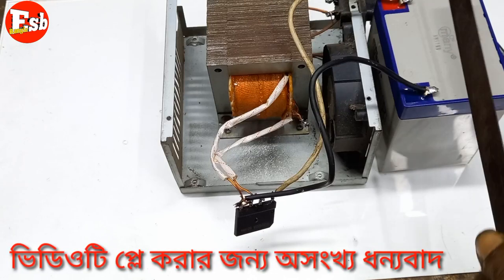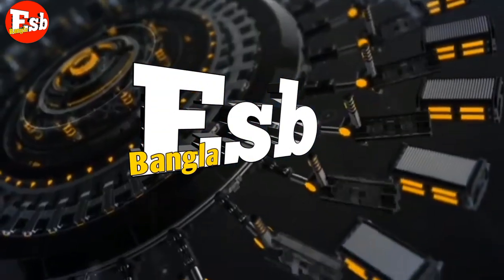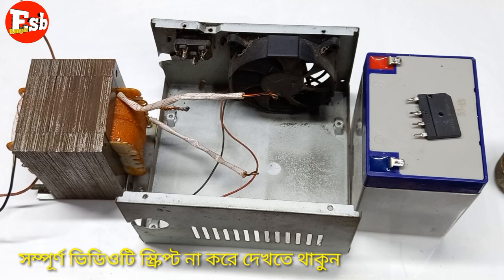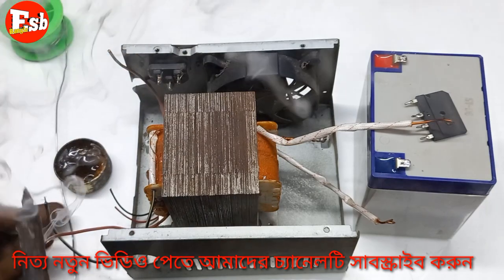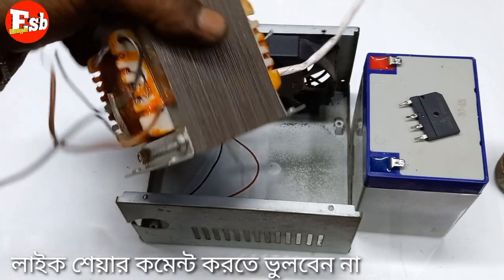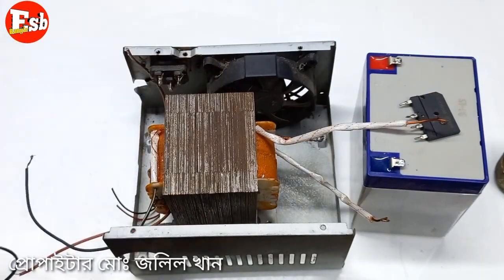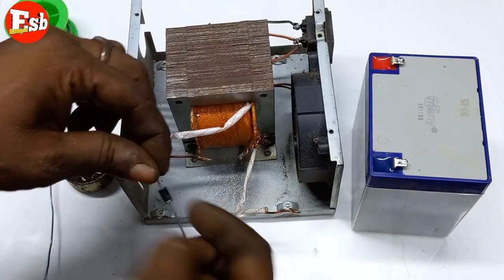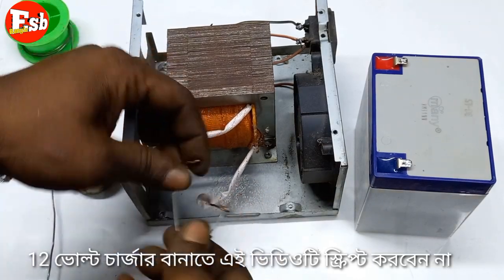how to make a charging DC 12 volt 10 MTR transformer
how to make a charging DC 12 volt 10 mpr transformer with
battery 200 mpr professional great work
 from ESB Bangla channel
 প্রফেশনাল 12 ভোল্ট চার্জার তৈরি করতে
এই ভিডিওটি আপনার জন্য গুরুত্বপূর্ণ

আপনি যদি একটি প্রফেশনাল চার্জার তৈরি করতে চান সে ক্ষেত্রে ১০ এম্পিয়ার ট্রান্সফরমার ধারা তৈরি করতে পারেন একটি প্রফেশনাল চার্জার

চার্জারটি তৈরি করতে মাত্র একটি ট্রান্সফরমার একটি ডায়েট যথেষ্ট

how to make a transformer,charging DC 12 volt,10 ampere transformer,200 battery ampere,short time charging,professional charger,how to make a charging at home,how to make a transformer at home

Esb Bangla channel